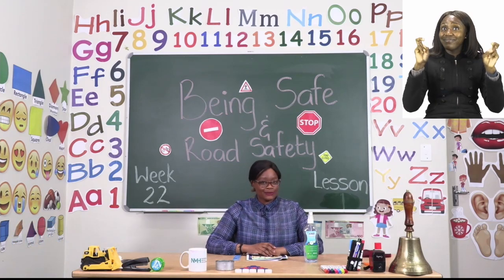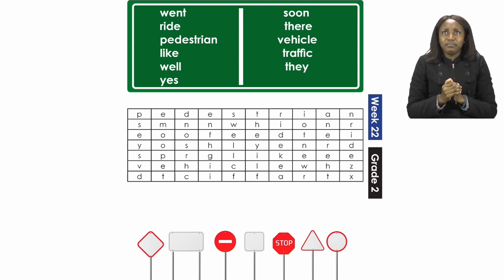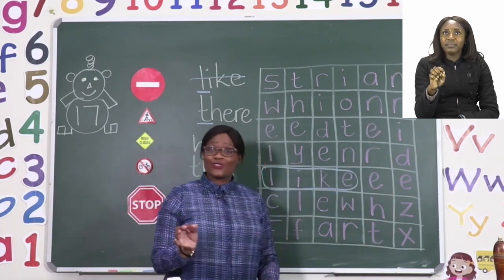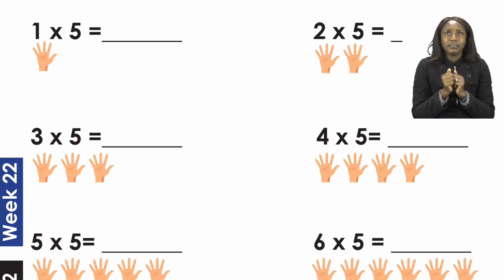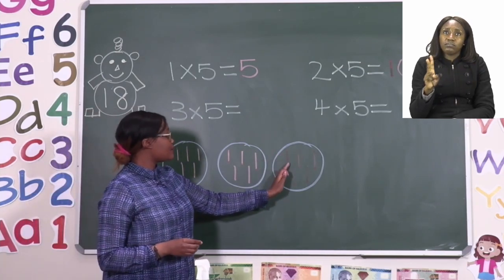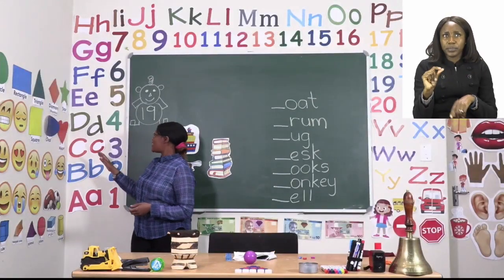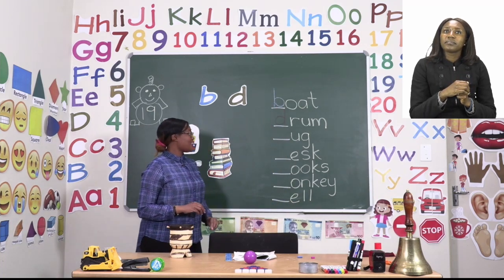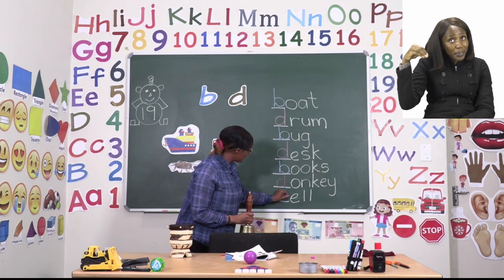My Zone Online School 2021 Grade 2 - Week 22 - Lesson 1 - 30 August 2021